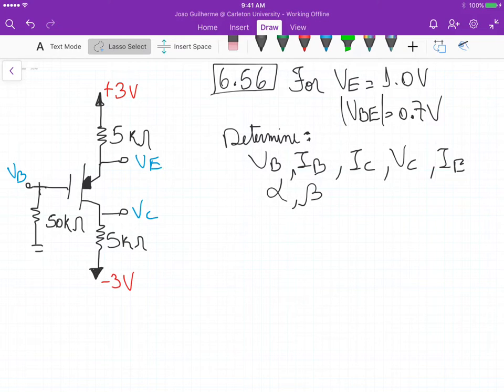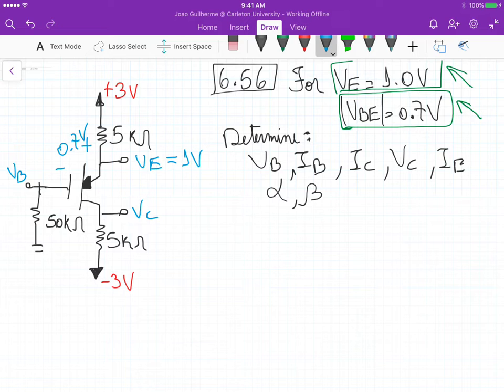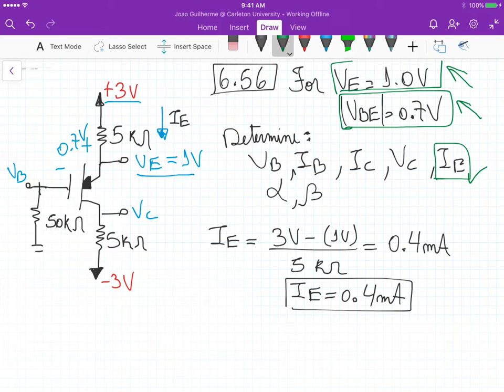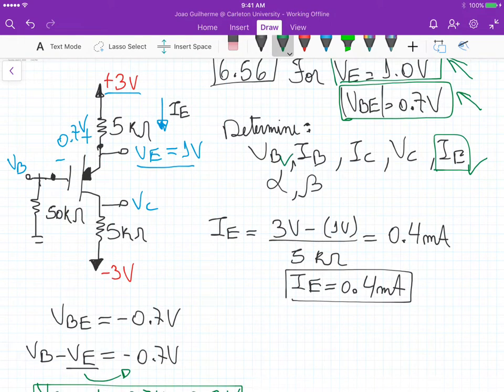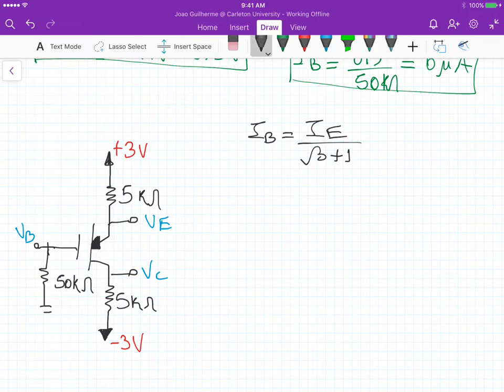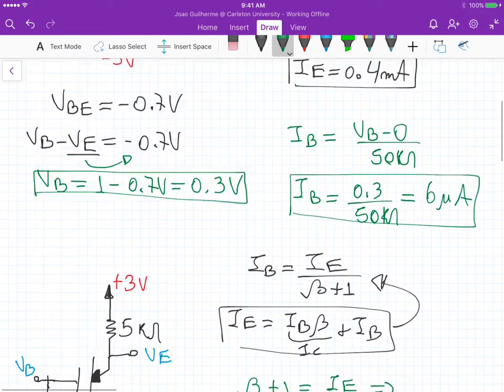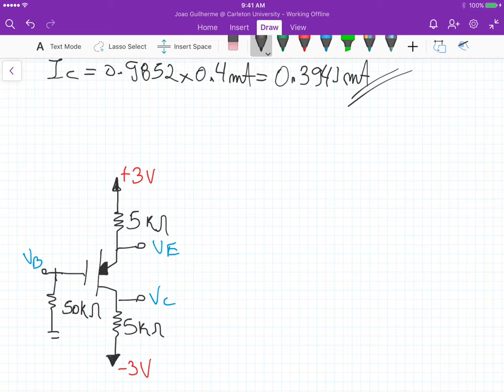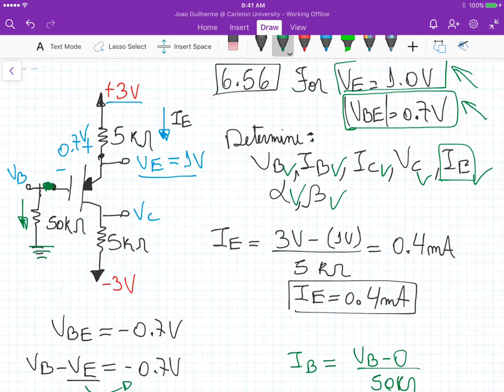PA 10 Problem 7